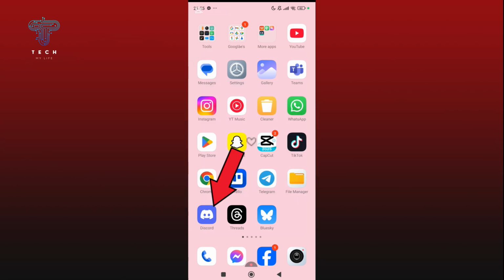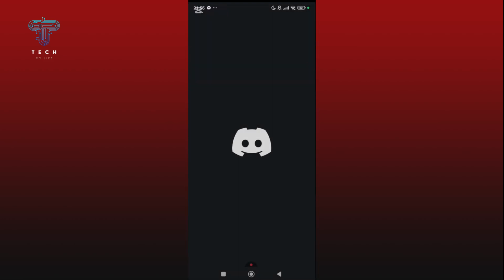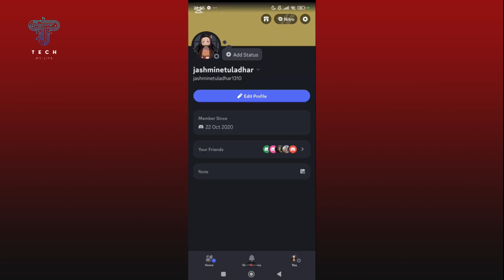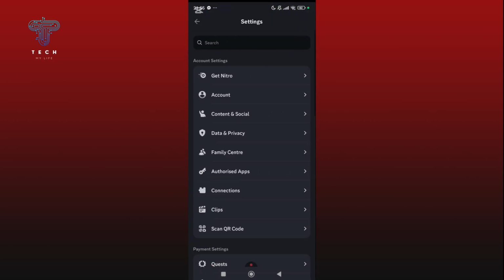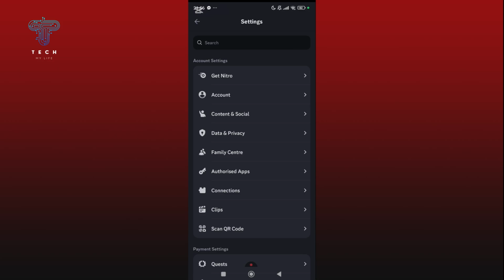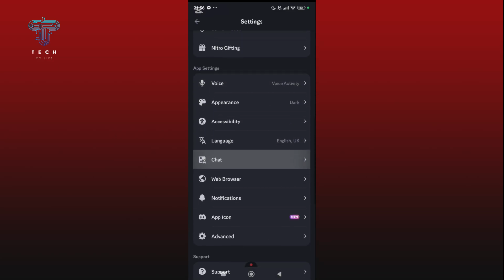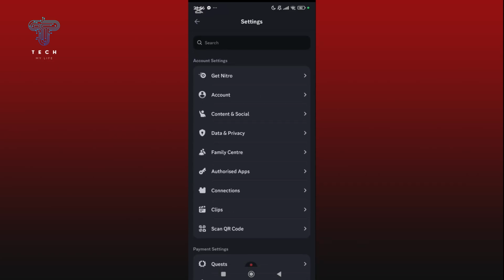How to Stop Subscriptions on Discord? 2025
Learn how to stop or cancel your subscriptions on Discord in 2025 with this easy guide! Whether you're managing Nitro or any other subscriptions, we’ll show you the steps to unsubscribe and prevent unwanted charges.